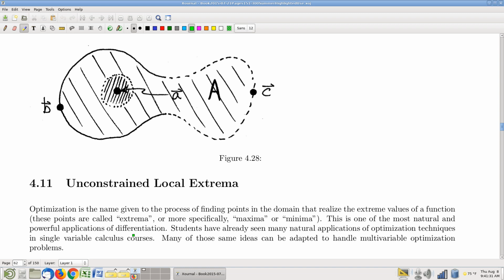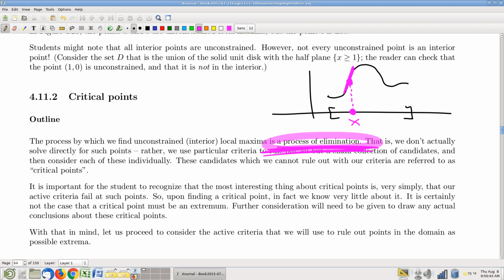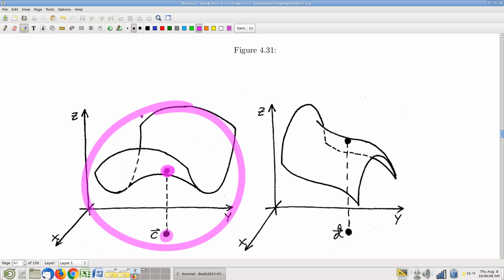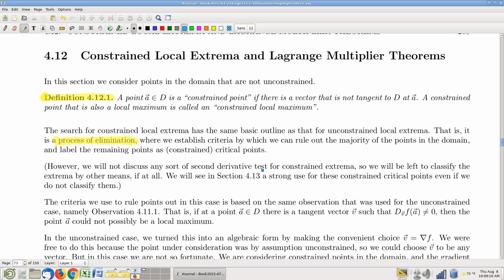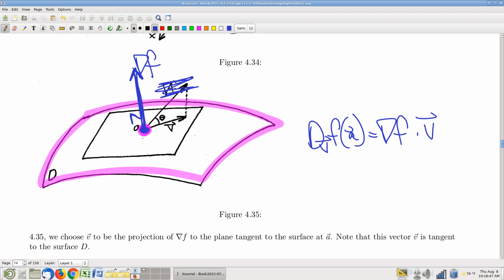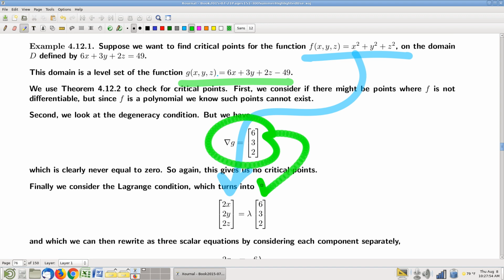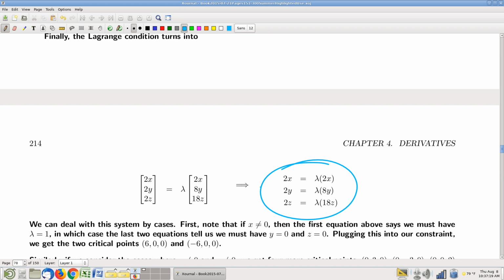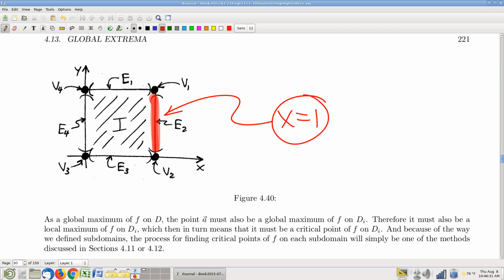Math 212, 2019 Summer 2, 08-08